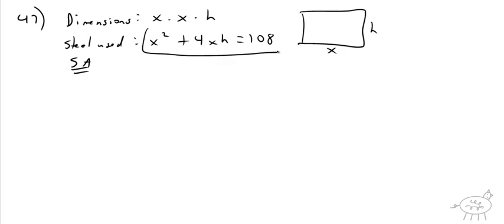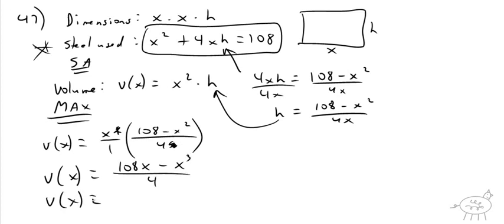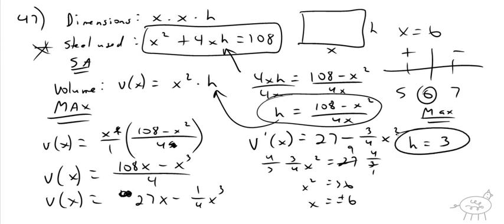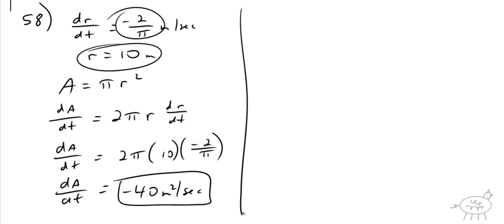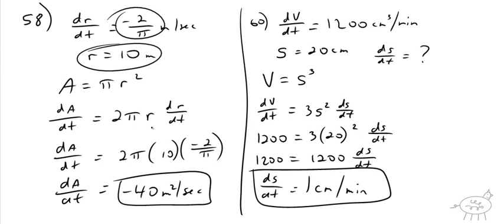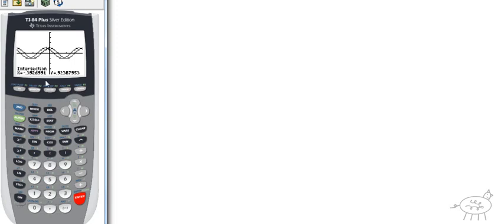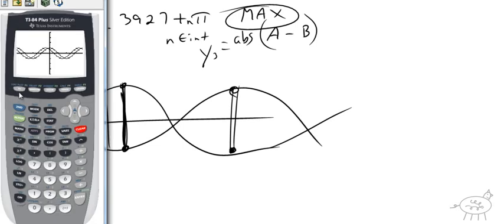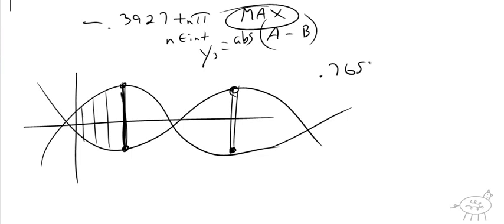M439 Calc Ch 4B Day 8 HW